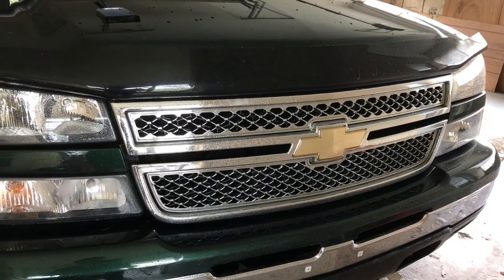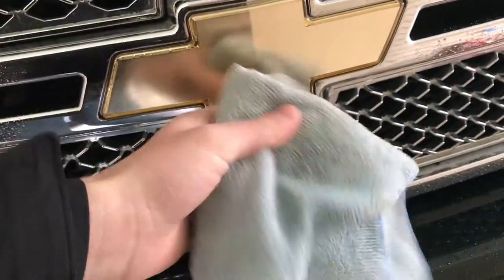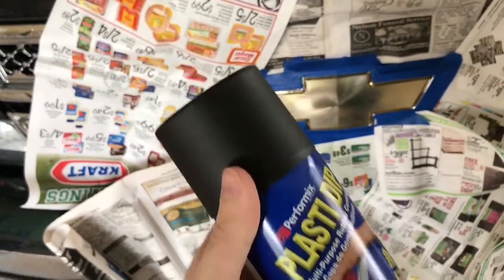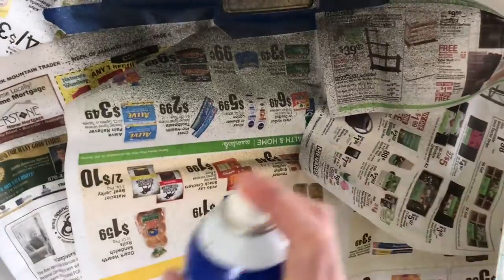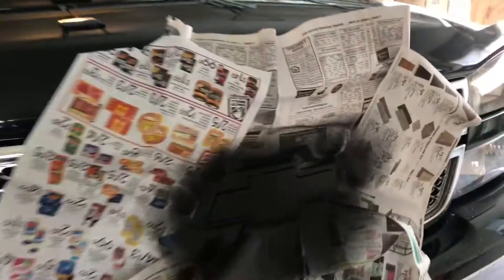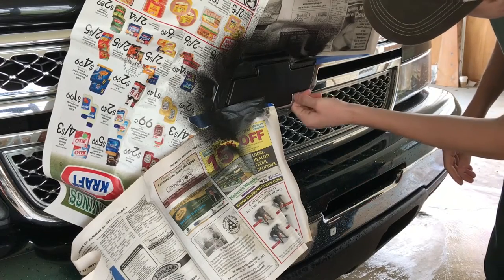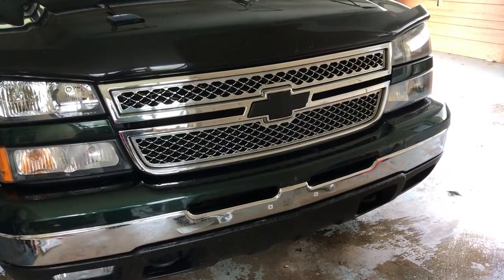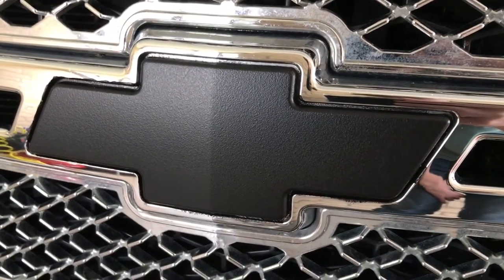Black out Emblems - (Plasti Dip)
This video shows you how to black out your car or trucks emblem for under $10. Easy process and easy to remove back to original if you decide you don't like it. Plasti Dip is a great way to make your vehicle stand out!